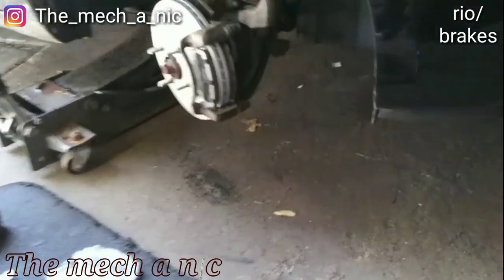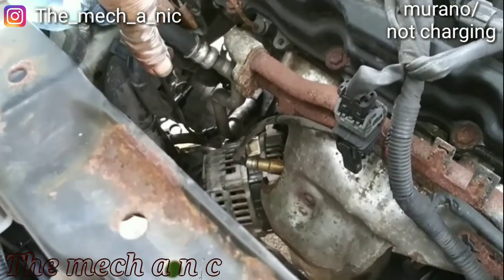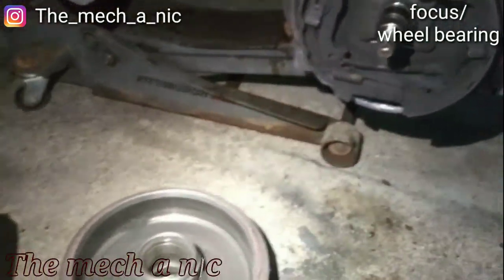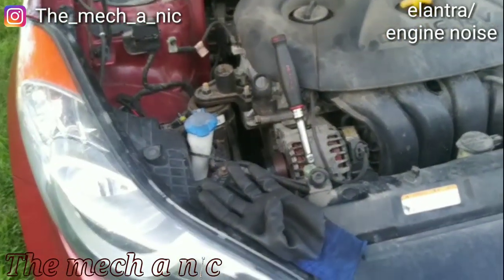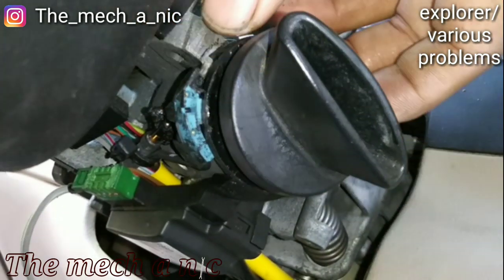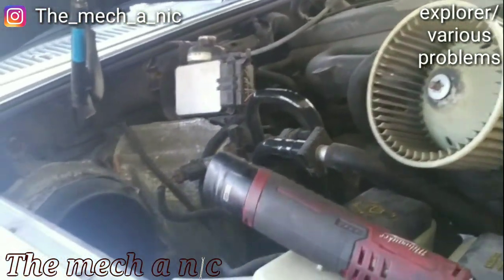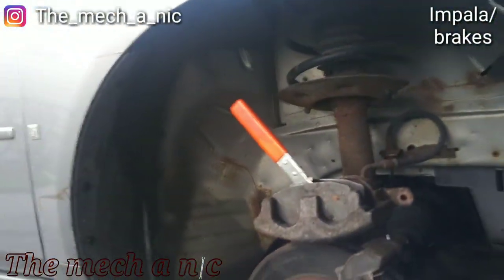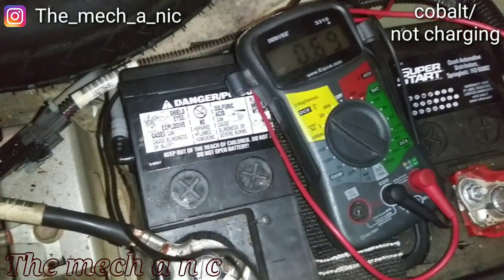insta mech a nic (vol 37) murano alternator , focus rear wheel bearing